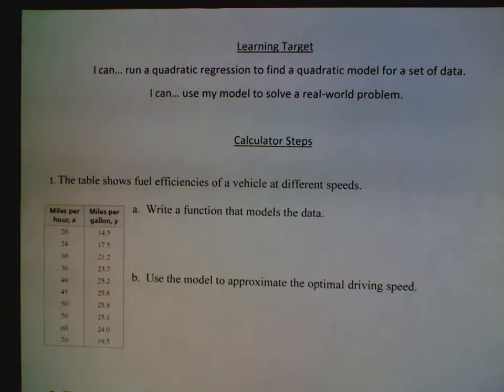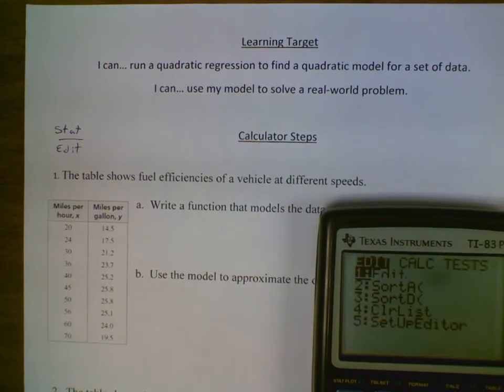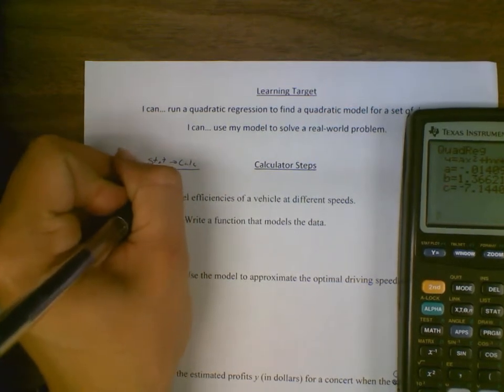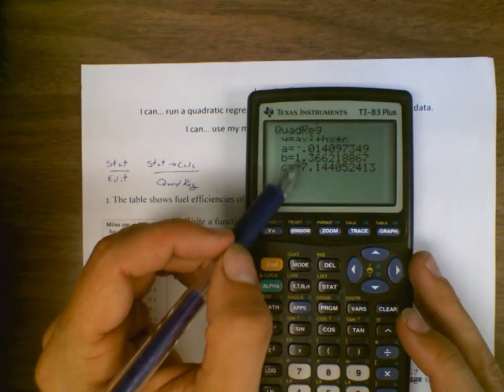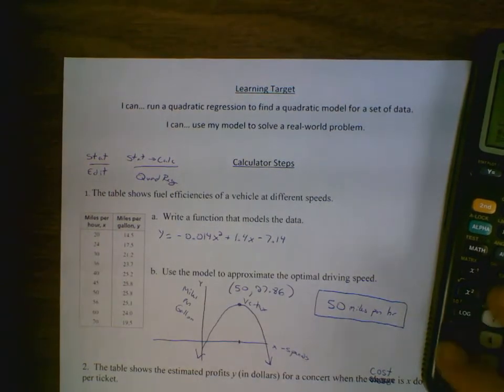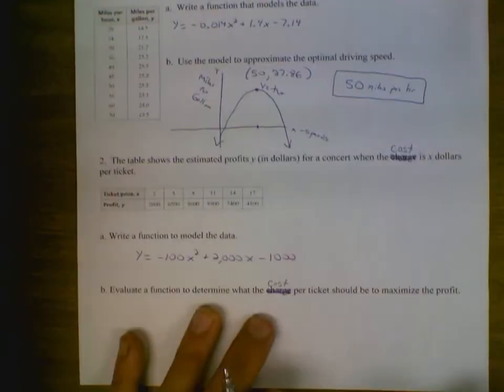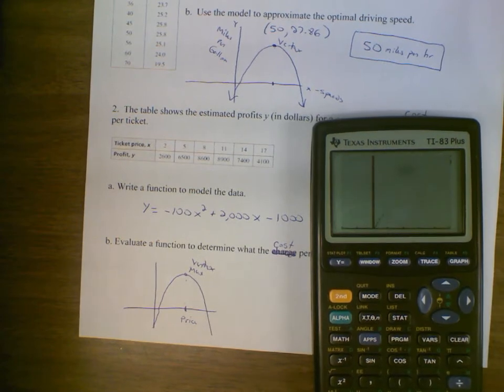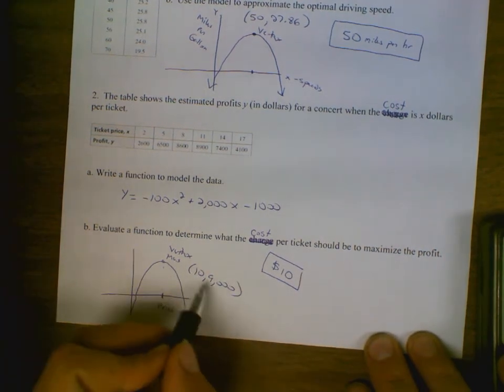Quadratic Optimization Problems